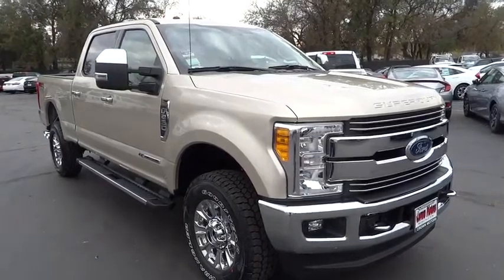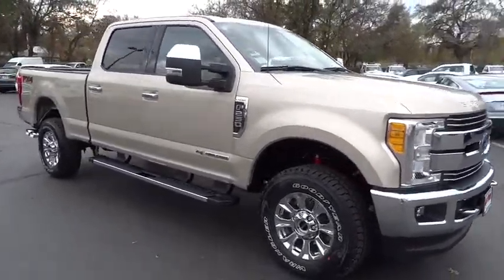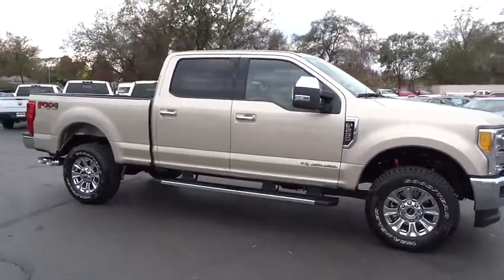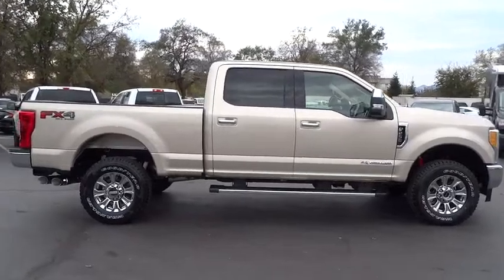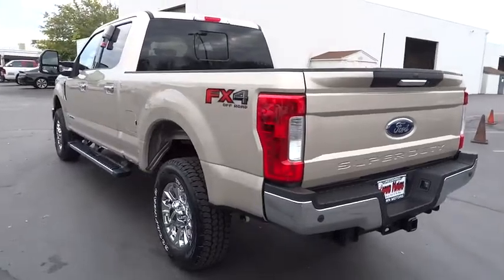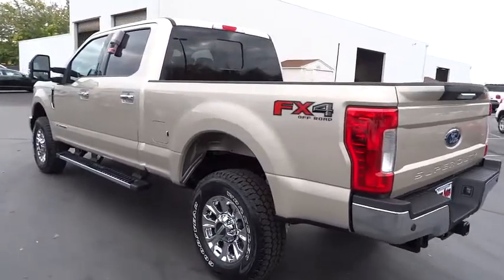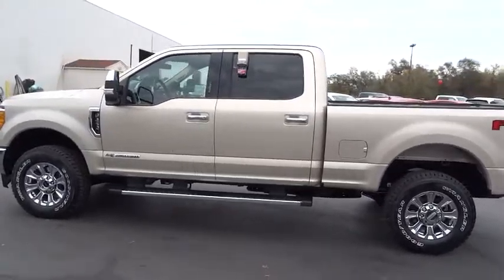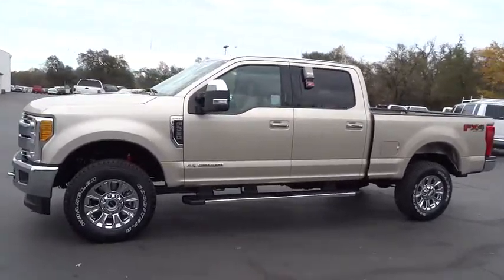2017 FORD F-250 Redding, Eureka, Red Bluff, Northern California, Sacramento, CA 17F238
2017 FORD F-250